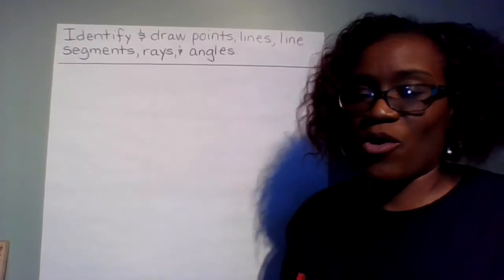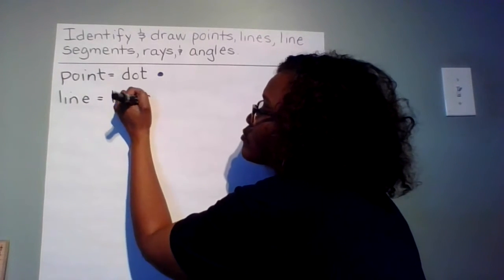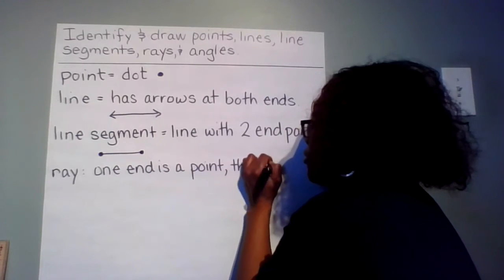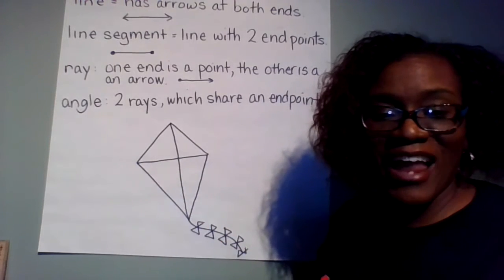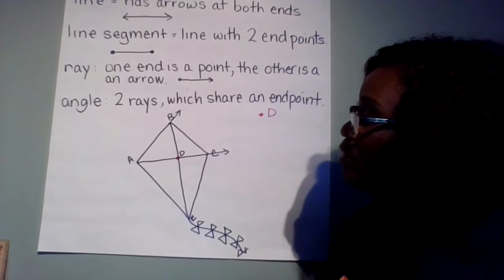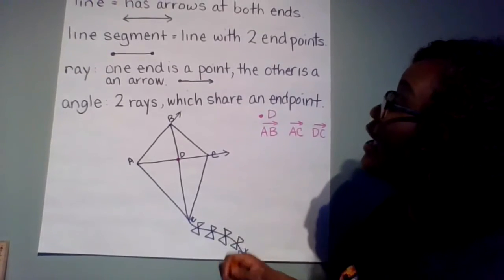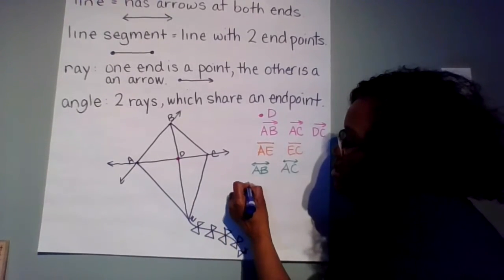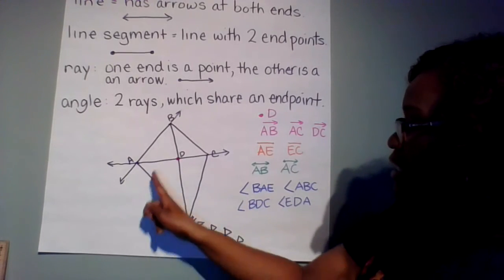Geometry 101: Foundational Concepts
Beginning Geometry Lesson for 4th graders and any scholar struggling with Geometry.